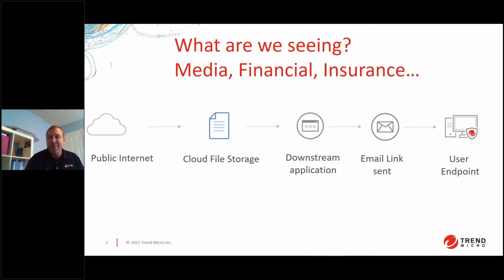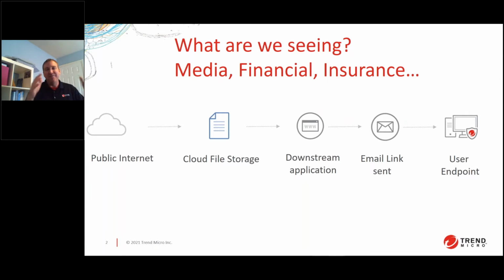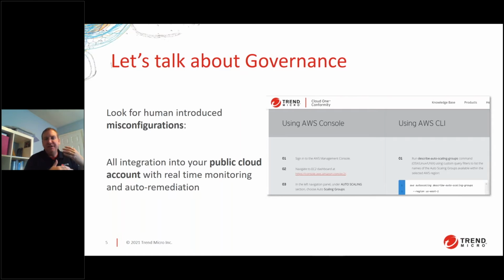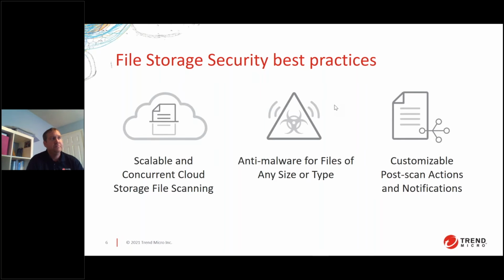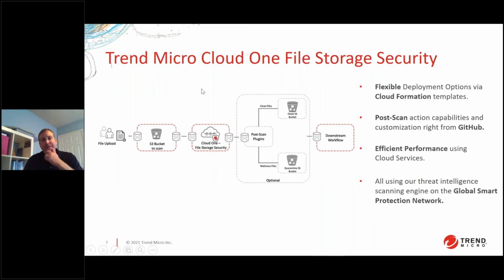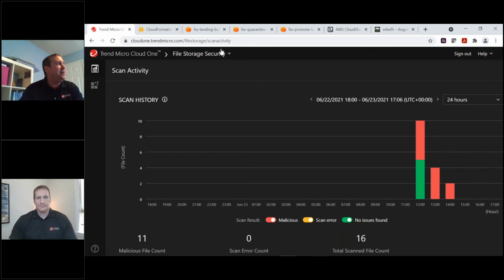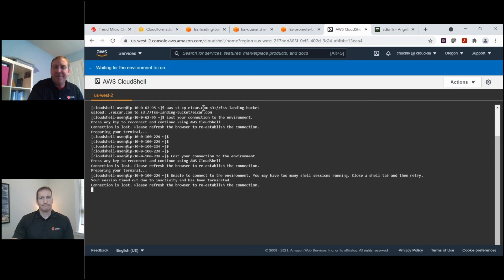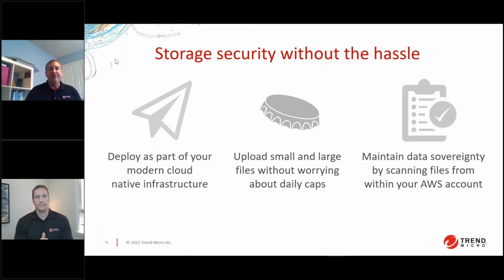Preventing Malware From Infesting Work From Home Environments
Chuck Losh and Dave Clement are both cloud security specialists for Trend Micro. These two industry leaders have very important information about keeping your companies' apps and data safe on all devices. Whether an employee is using a home office work computer or needs to log into a company account from their phone, it's essential you have solutions ready as the workforce becomes more and more mobile.
Trend Micros' new Cloud One gives users automated malware scanning via the latest file reputation and variant protection technologies, backed by their leading threat research and much more!

For more information about critical topics like this, and to find out about our upcoming events go to angelbeat.com